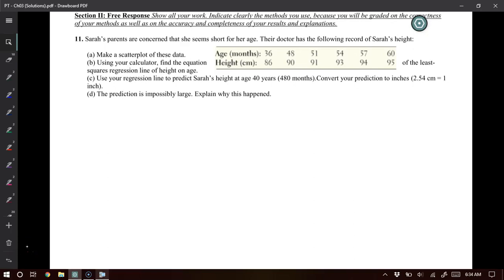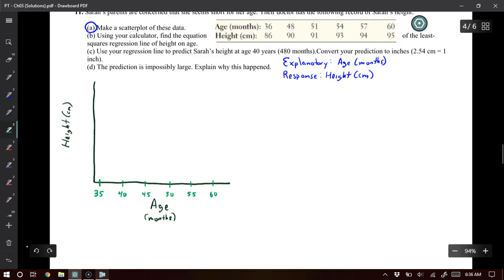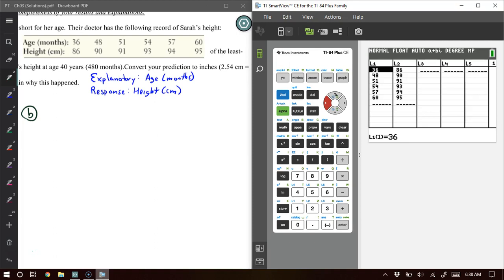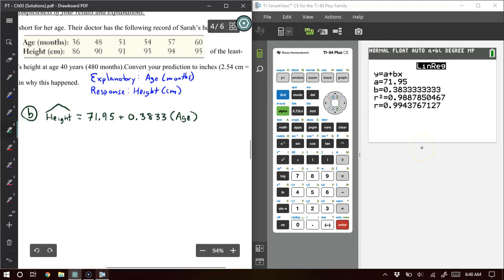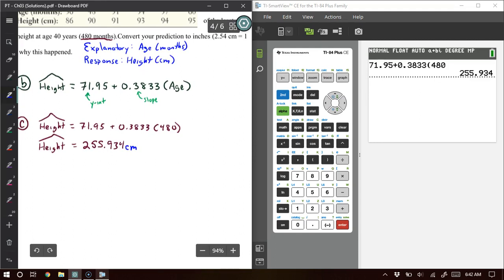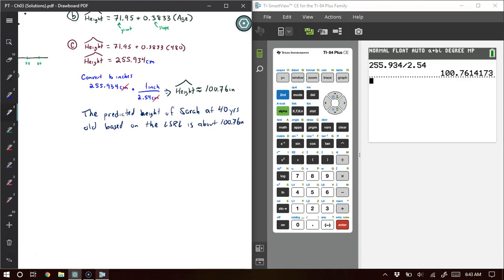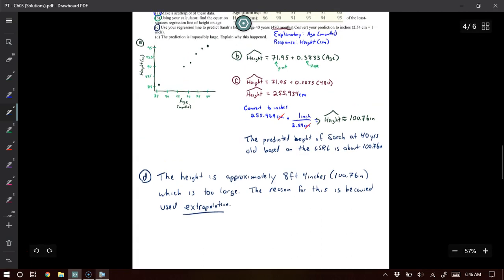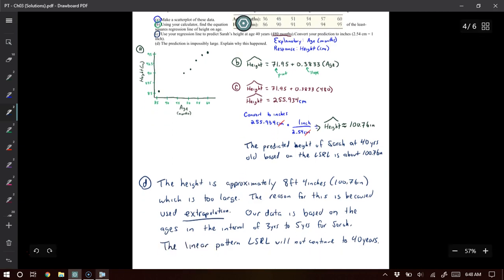AP Stats - Ch3 Practice Test (Q11)